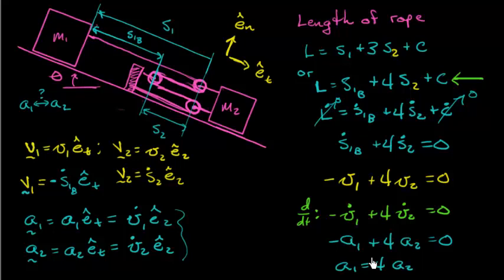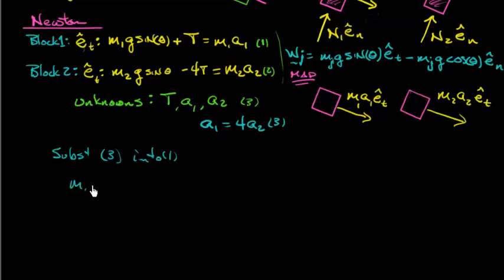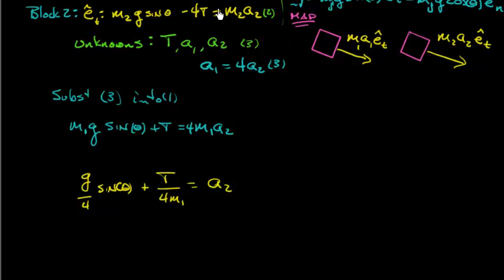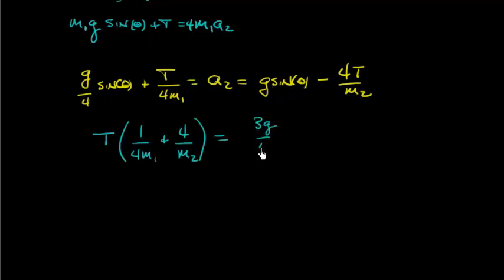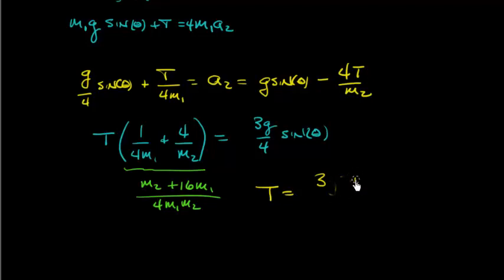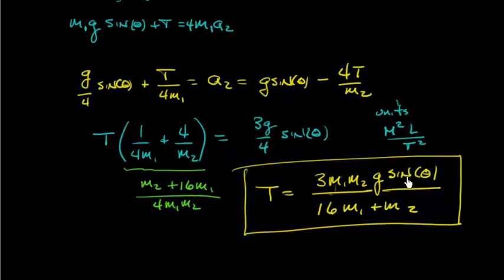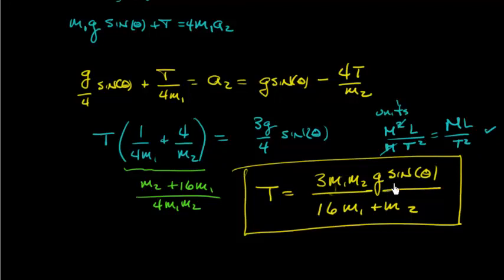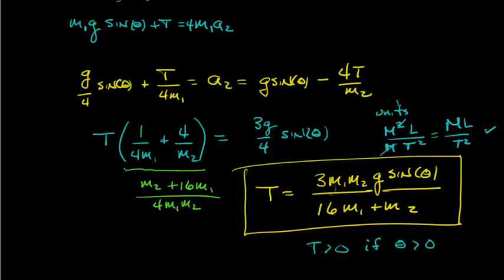Proper Pulley Problem, Part 2 - Engineering Dynamics Notes & Problems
In pulley problems, it's easy to make false predictions. Here's a thought-provoking pulley problem you can use to get practice.